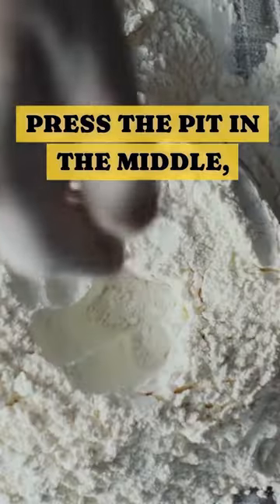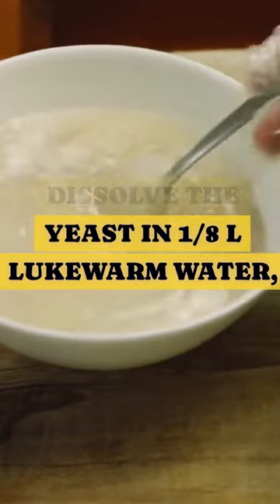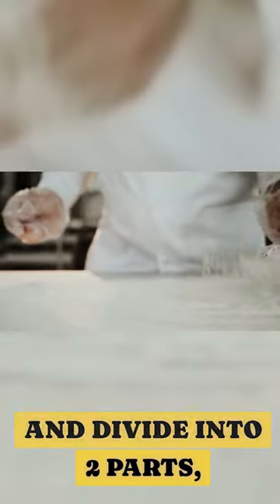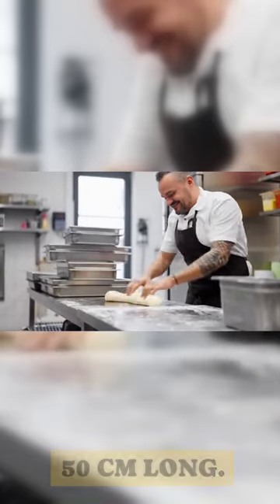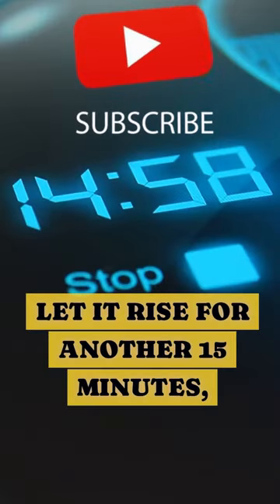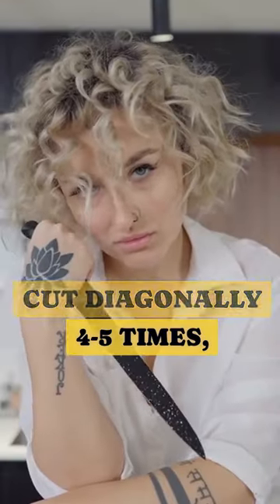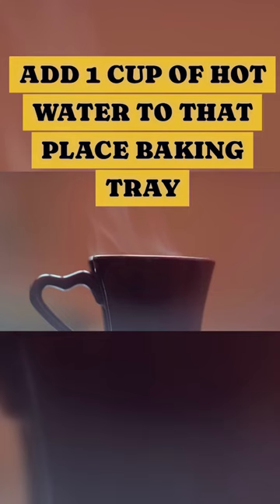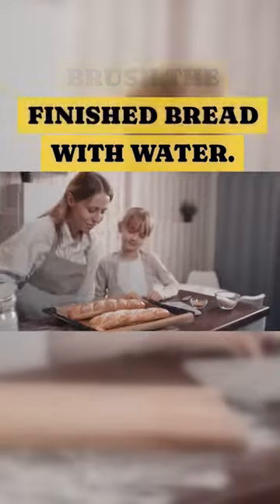🍞 THE FRENCH BAGUETTE 🍞 Brads Bread Recipes No. 016 🍞 NTK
⭐ Traditional Recipes For You
🚫 Stop Buying Bread And Rolls.
⭐ So You Always Know Exactly What Is Baked
⭐And Can Adapt Your Creations To Your Own Taste Buds.